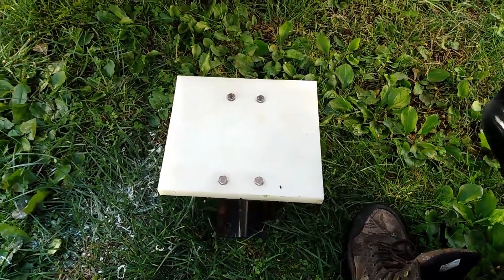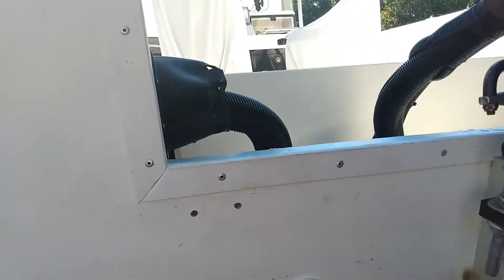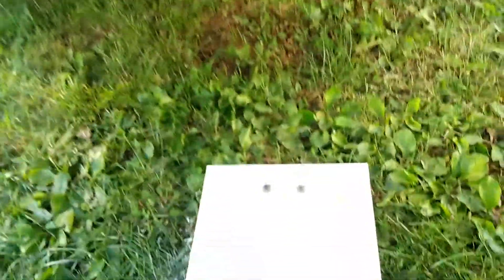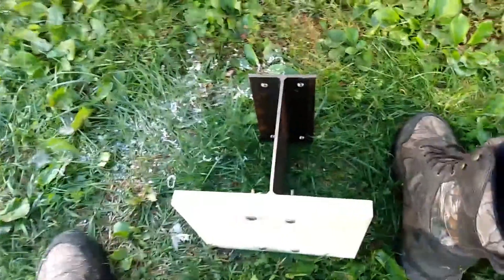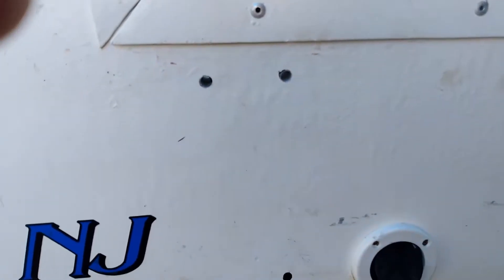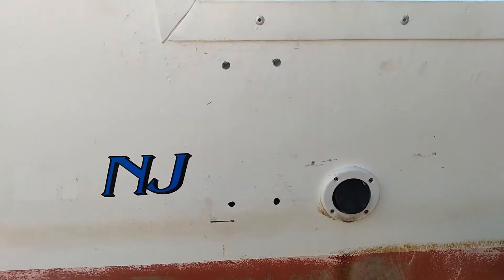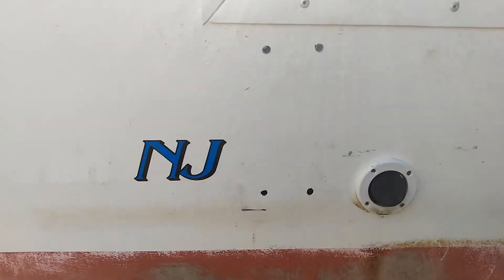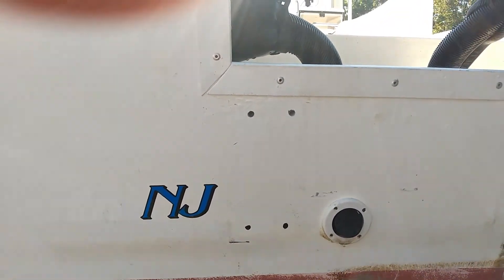DIY OUTBOARD Motor Mount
Today we completed our DIY do it yourself kicker motor bracket.  Wanted to share what can be done with 8 inches of I beam and some sturdy high density tephlon.

Steel I beam 8 inches in depth
5/16 stainless steel bolts and nuts
5/16 pilot tipped drill bit (a must have)